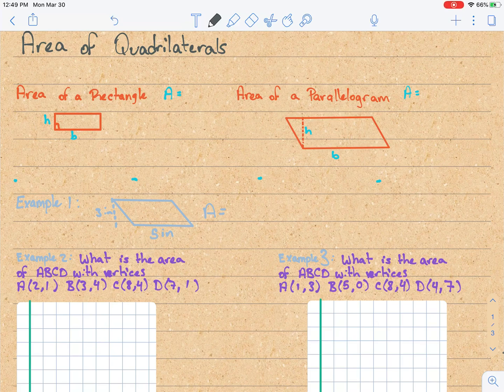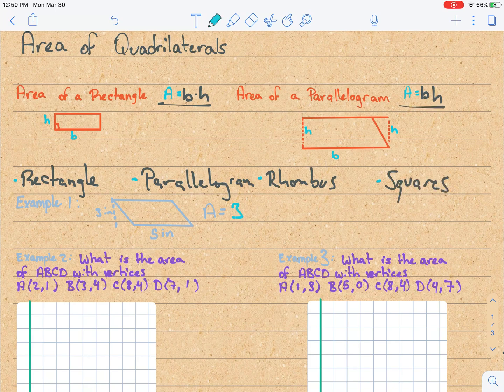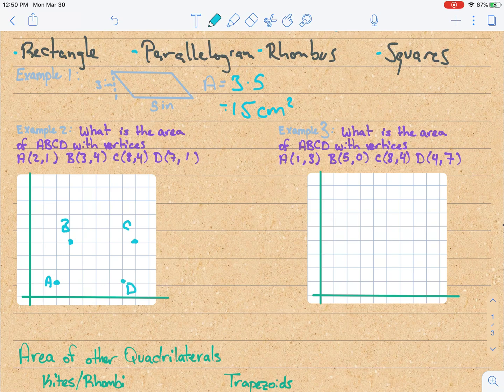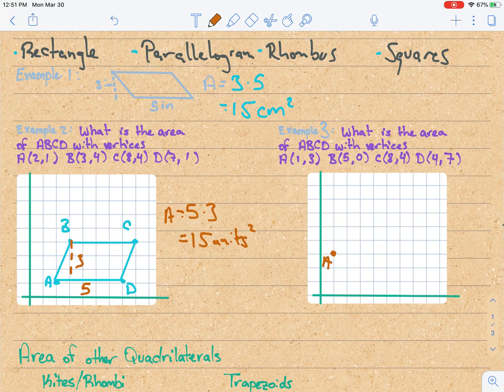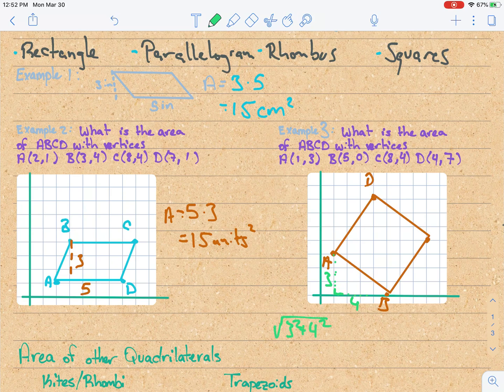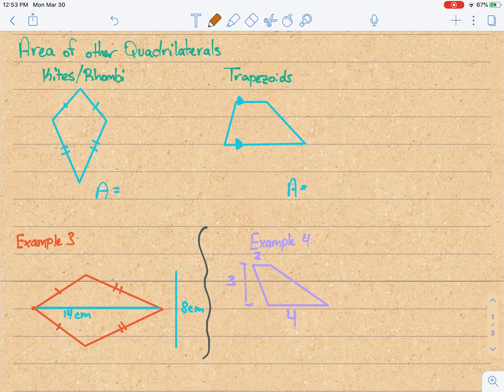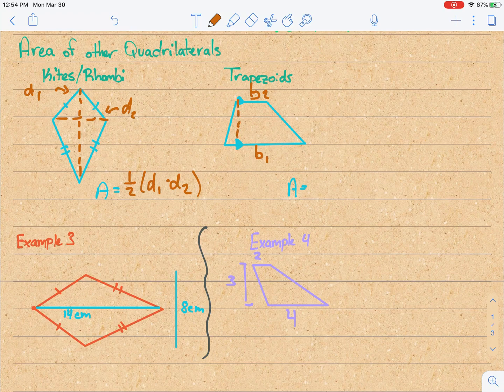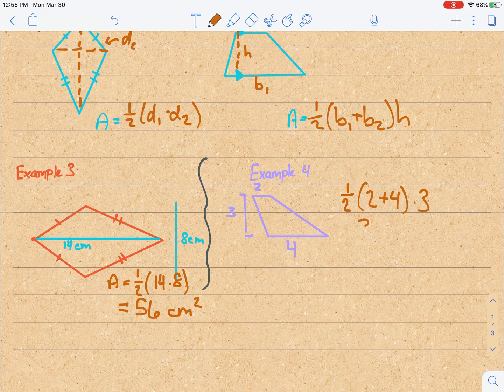Area of Quadrilaterals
Geometry Continuous Learning Part 2